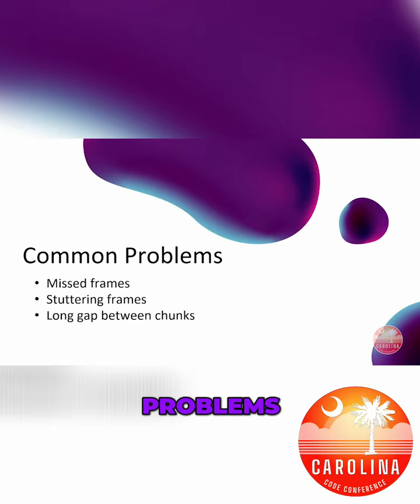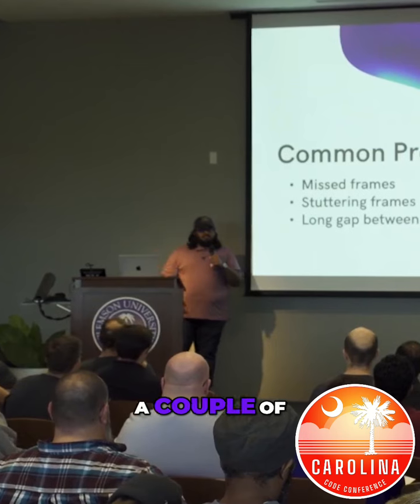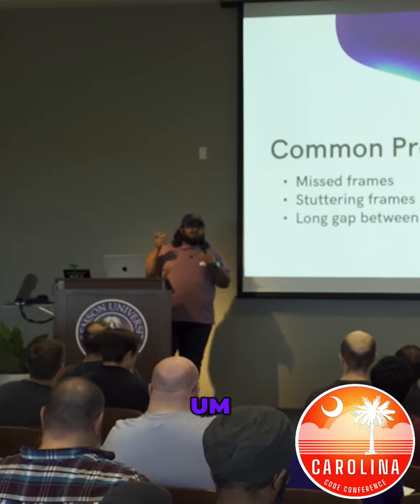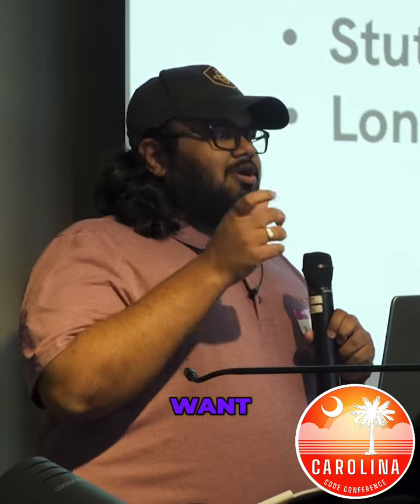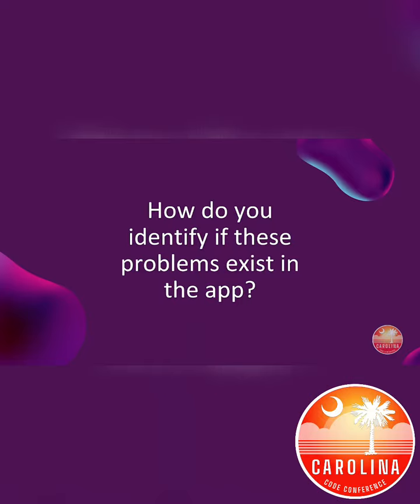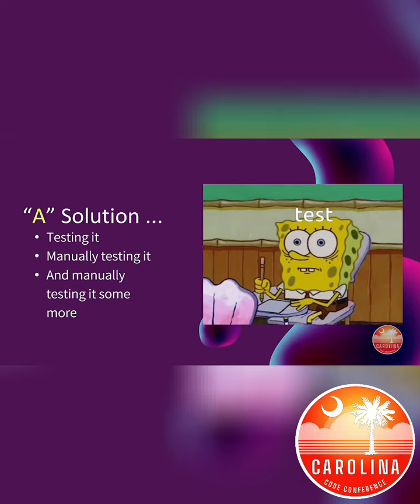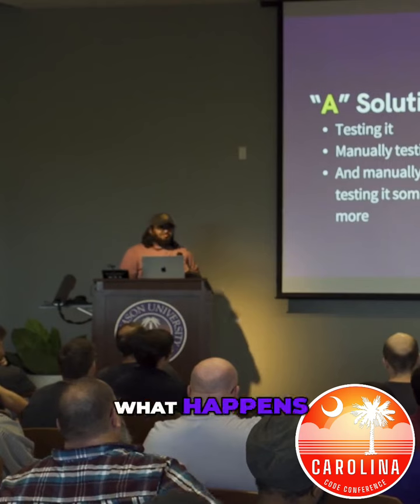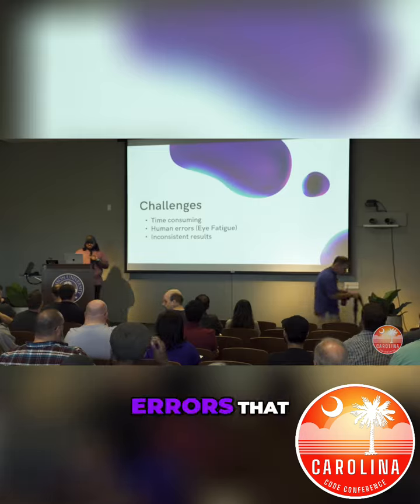Deep Learning for Mobile App QA Testing Acceleration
Amar Chheda - We explore accelerating QA testing for mobile app development using deep learning, focusing on recording consistency across platforms and devices. We address common problems like missing or stuttering frames. We delve into manual testing challenges and potential solutions.